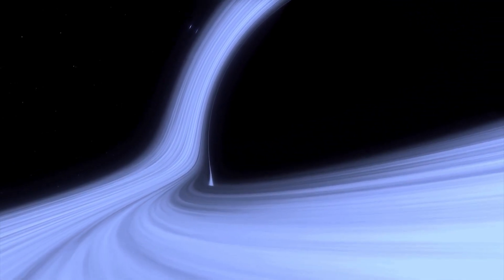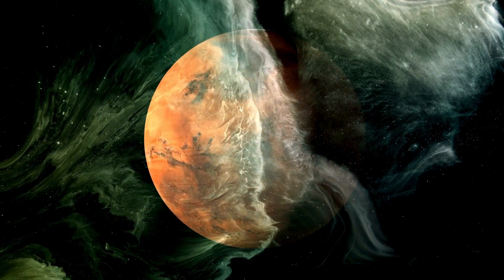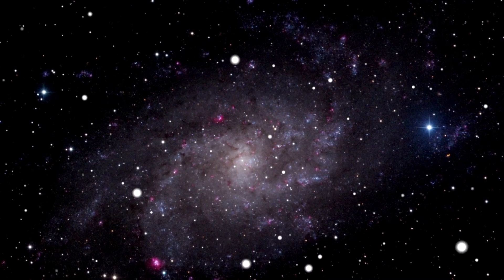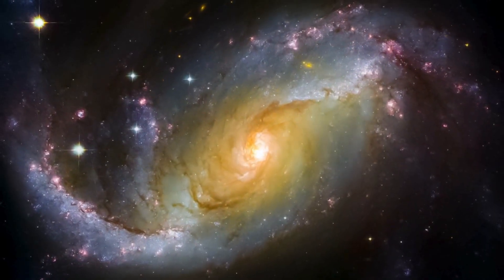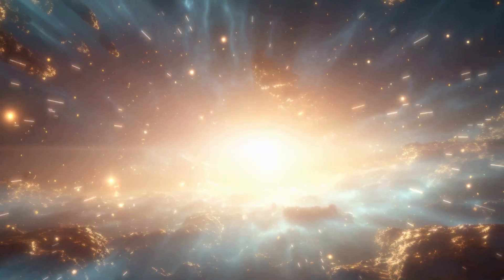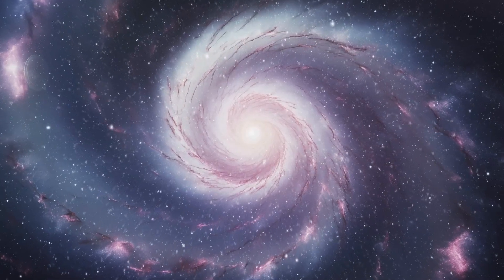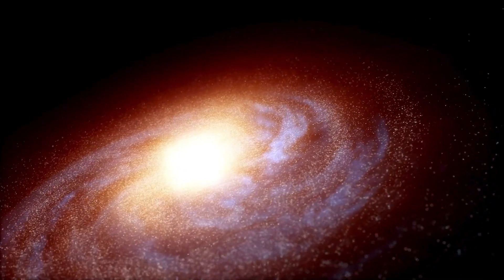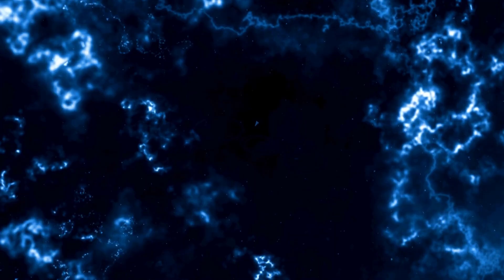James Webb Telescope Finally Sees What's Inside a Black Hole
🌀 What’s really inside a black hole? The James Webb Space Telescope has just made an astonishing discovery! 🔭

In this video, we explore the latest breakthrough as the JWST peered deeper into the mysterious interiors of black holes than ever before. Could this be the beginning of answering one of the biggest questions in astrophysics? 🌌

🚀 What exactly did Webb find inside a black hole?
🌠 How will this change our understanding of gravity, space, and time itself?
🌍 Why is this discovery so important for the future of science?